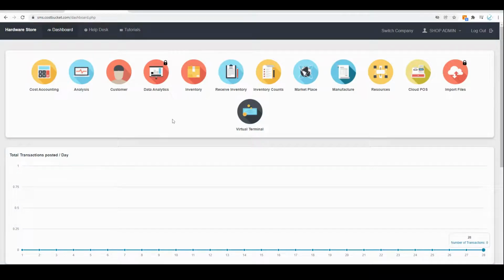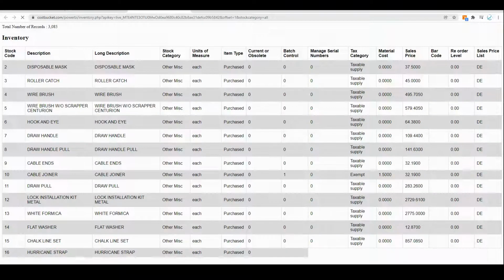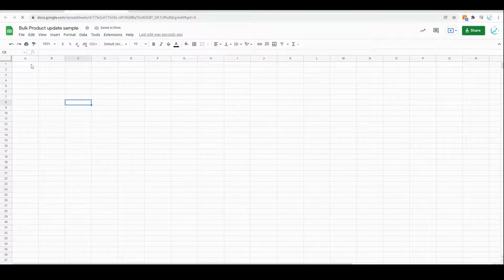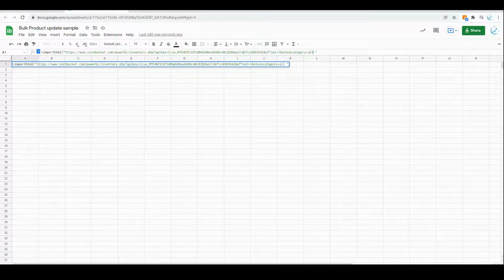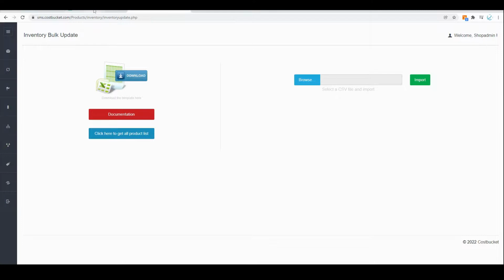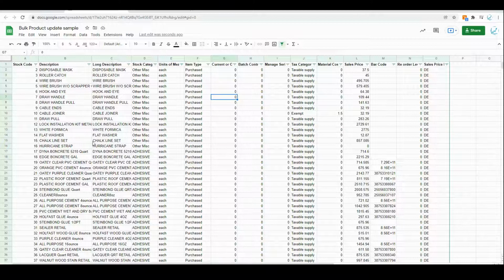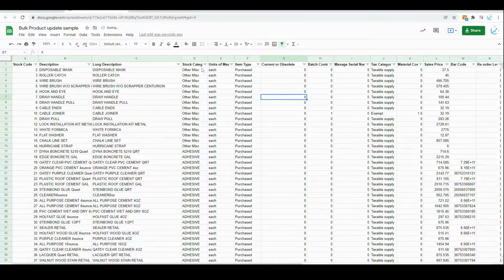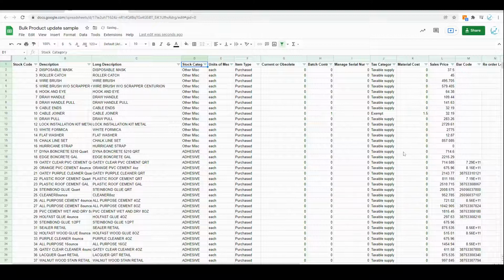How to update multiple products in Costbucket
Costbucket is a all in one retail management software solution for businesses.   It features a robust inventory management system with modules for manufacturing, assembling and costing products as well as a cost accounting solution.